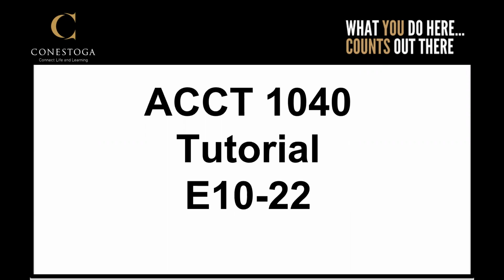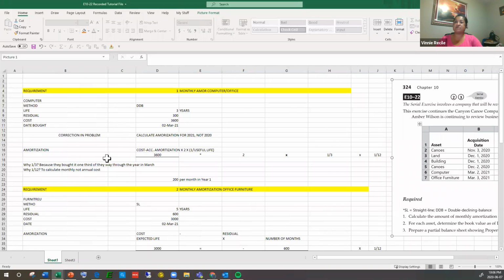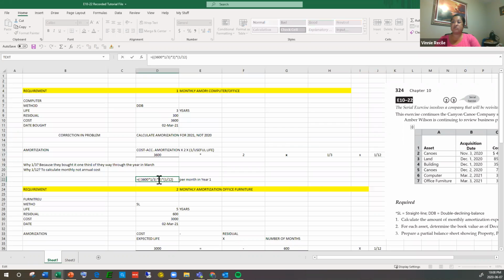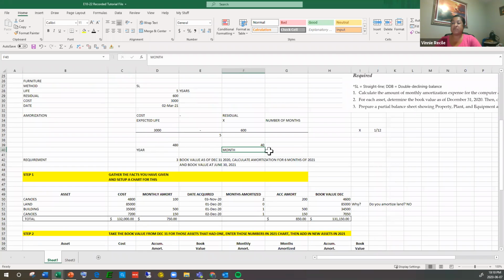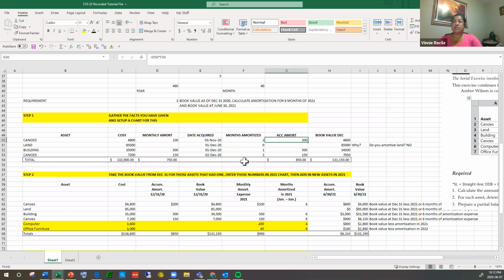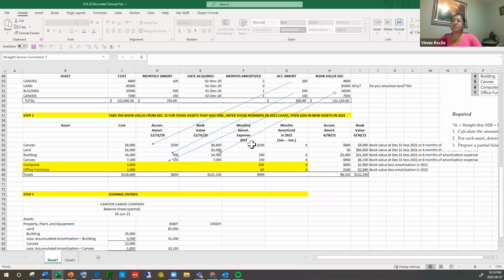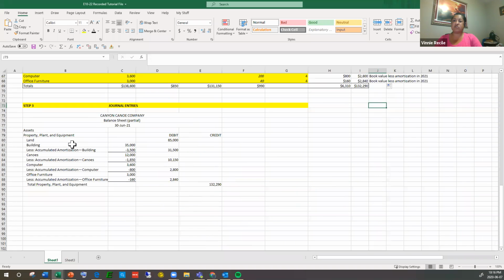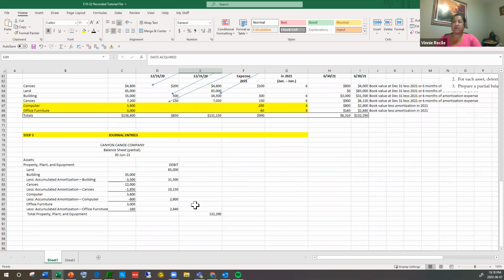E10-22 Tutorial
Textbook: Pearson